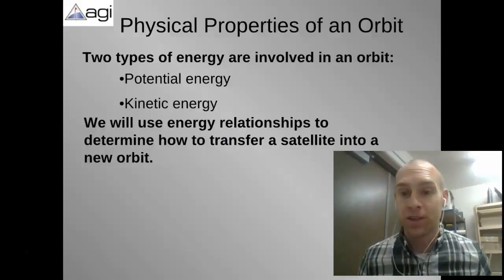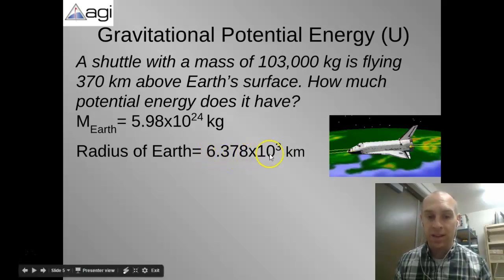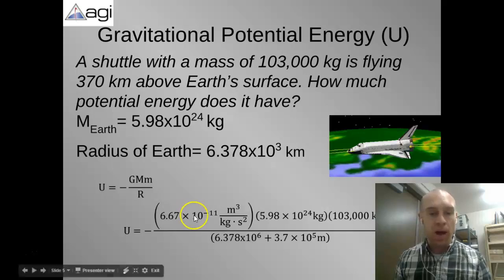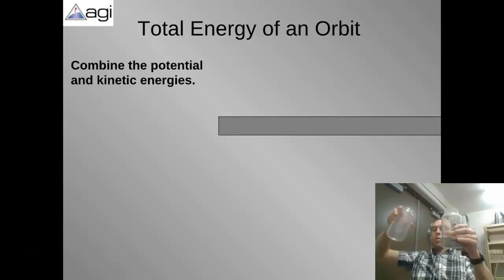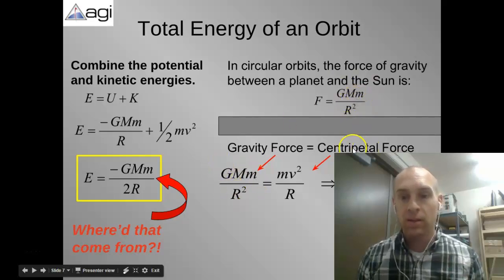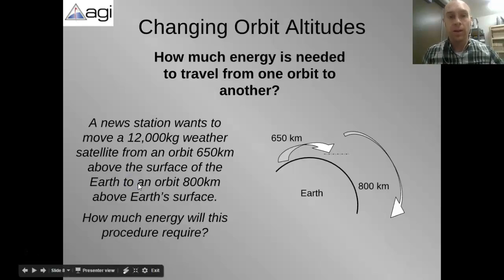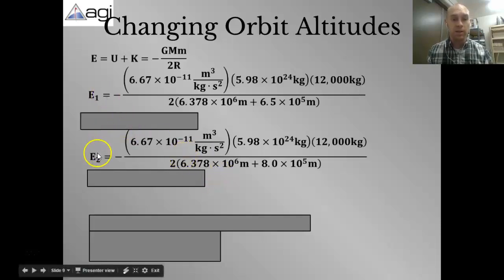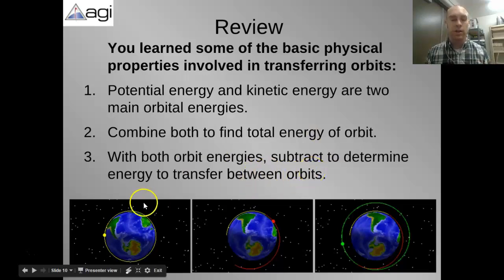Orbital Physics 2.0